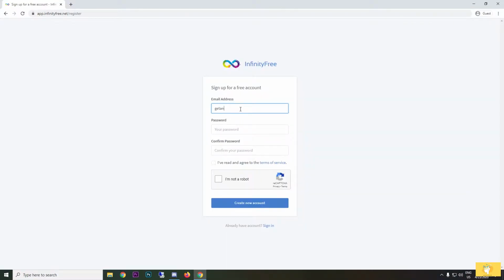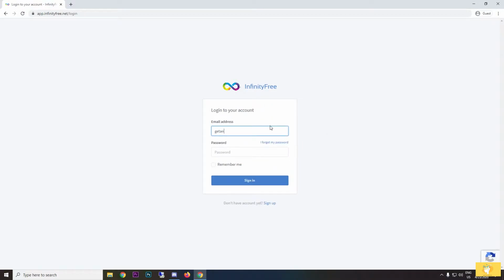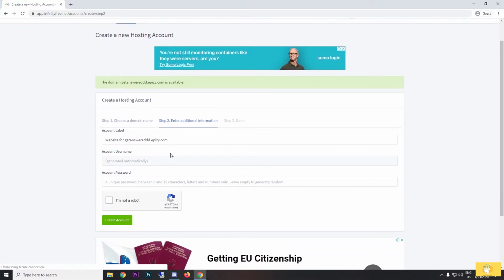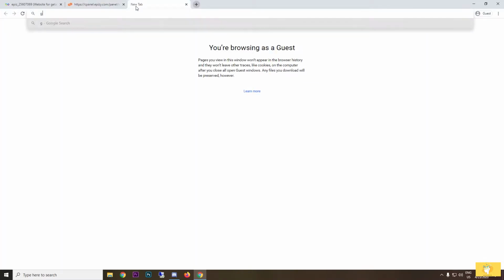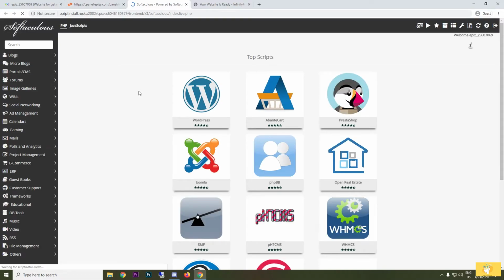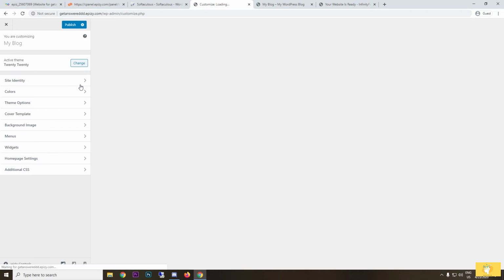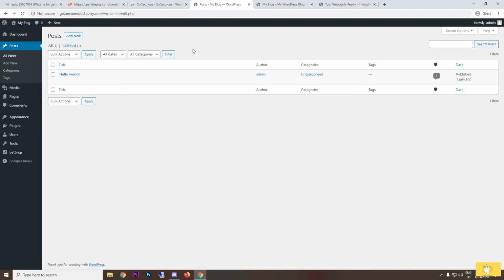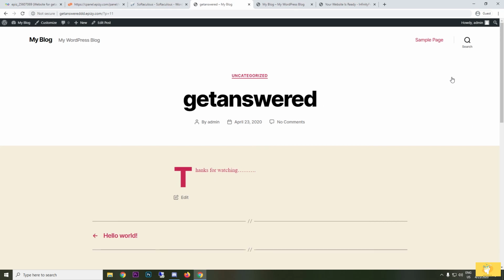How to Make a Website for Free in 5 mins - Simple & Easy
Step 1: Pick a name for your website
and then pick a name for your website.
This will be the domain name of your website.
So, pick one and check whether it’s available or not! Once you get it, you can go to the next step.
Step 2: Get Hosting & Domain
Hosting & Domain are the two things that you need, for launching your website.
Hosting is the place where your website’s files get stored and Domain is the name of your website.
Wordpress is a free tool that can be installed and used to build a website without having any knowledge of programming or coding.
To Install WordPress, go to your hosting account and click “Managed WordPress.” Create a WordPress Login by entering a username and password. (This will be used to logging into WordPress)
After the WordPress Installation is complete, you’ll then be taken to your WordPress Dashboard. Now, this is the place from where you’ll be controlling your website. When you reach this page, your website will be LIVE! So, you can quickly check it, by entering your domain name.
Now, to visit your WordPress Dashboard again, you can just type

Your website will now have a default WordPress Theme. You can change it, by going to the next step.
Website Wordpress tutorial for beginners#Free